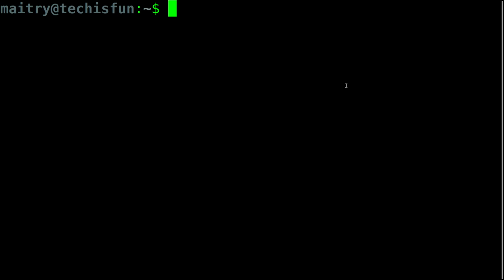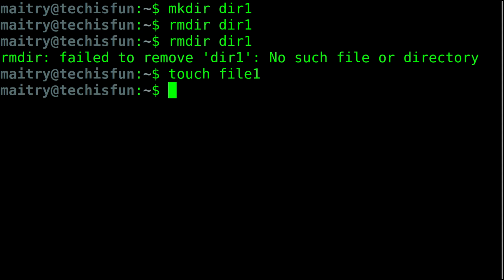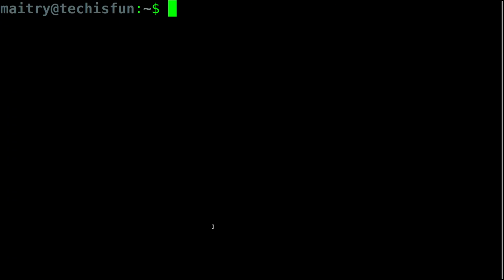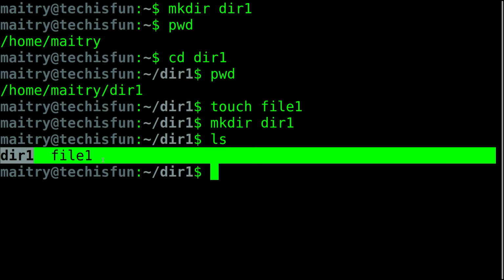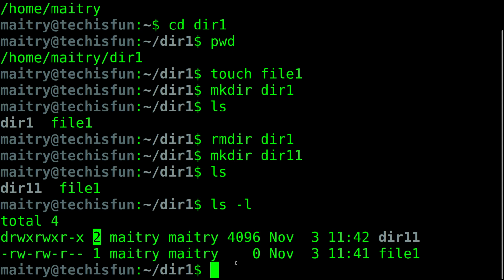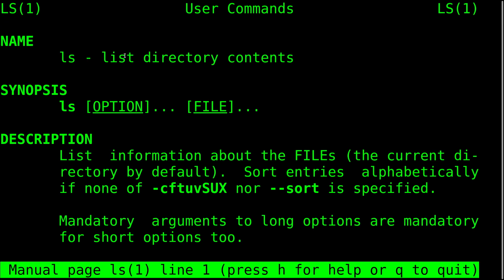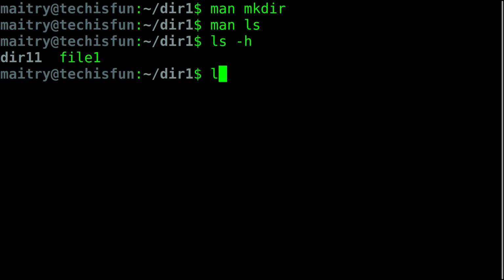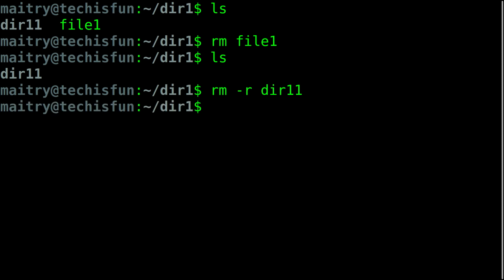Linux Commands For Beginners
This video contains the explanation of the very basic commands of the Linux command line which will help any beginner to get started with the Unix based operating systems. The commands included are:
1.) mkdir
2.) rmdir
3.) touch
4.) cat
5.) pwd
6.) cd
7.) ls
8.) man
9.) help
10.) rm